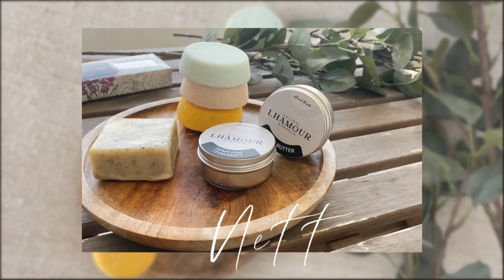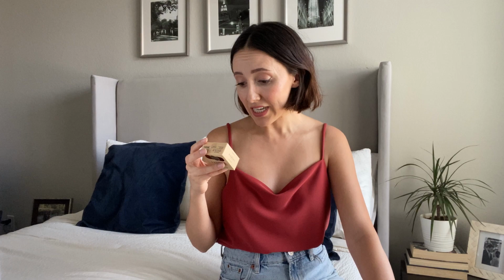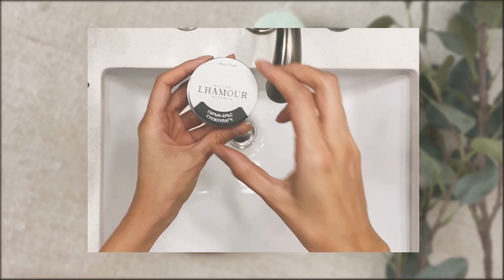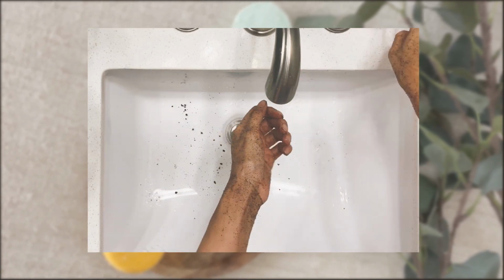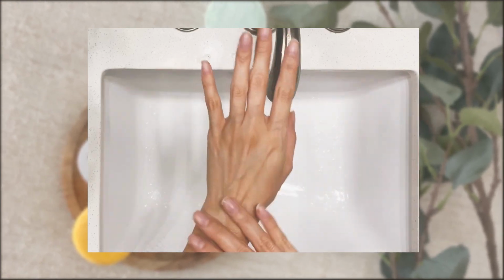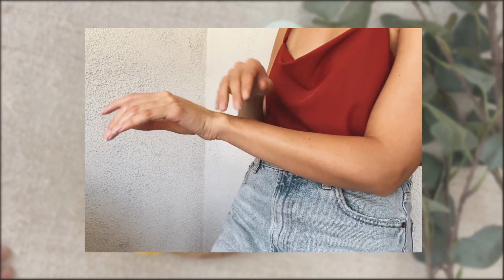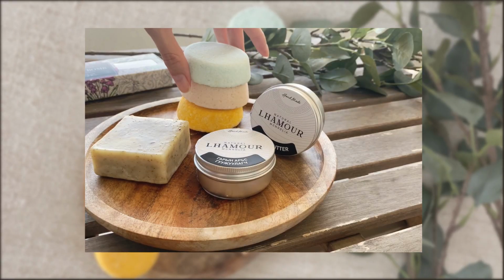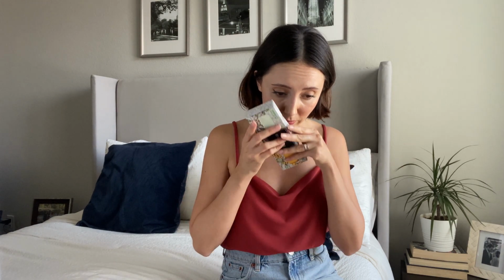LHAMOUR NATURAL PRODUCTS REVIEW || Natural Skincare from Mongolia || Non-toxic skincare products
Lhamour has turned into one of my go to natural skincare brands lately and I wanted to share with you a few more products I have been testing and loving. Also if you are interested, I talk a little bit about tallow and its use in Mongolian culture. A must watch if you want to try this brand.